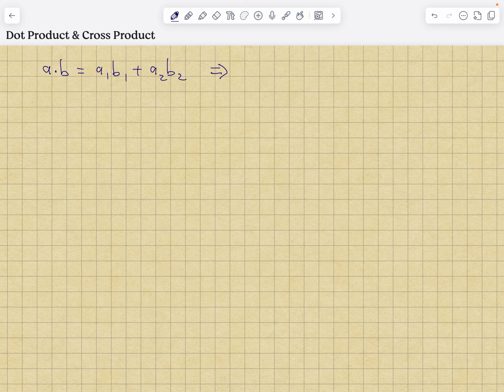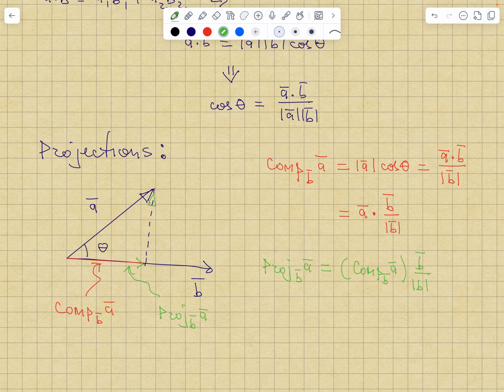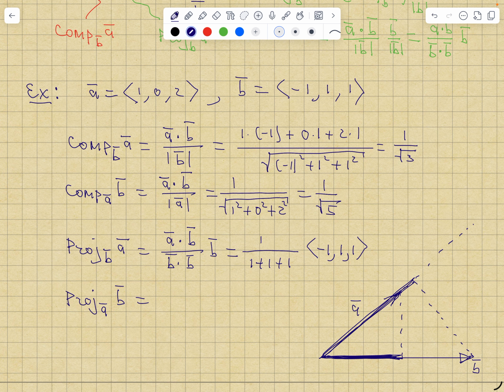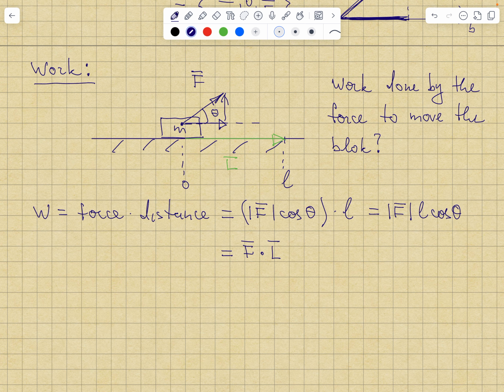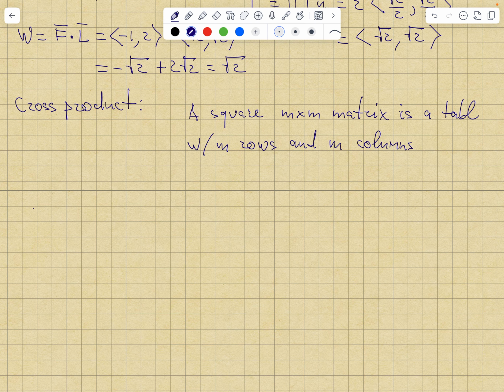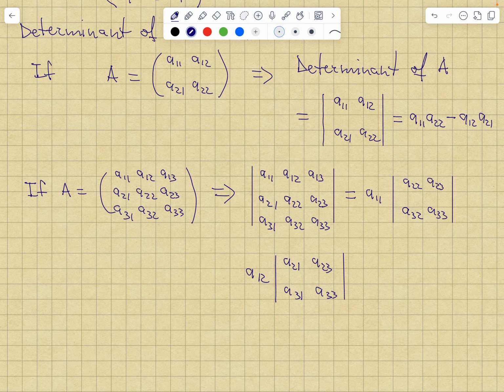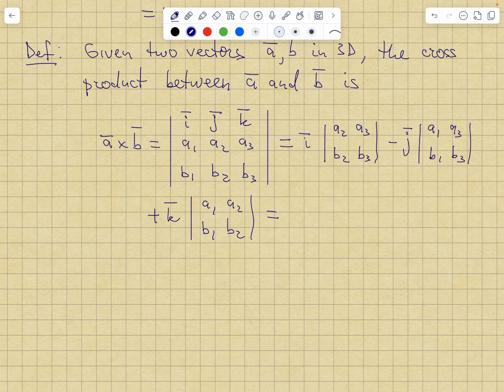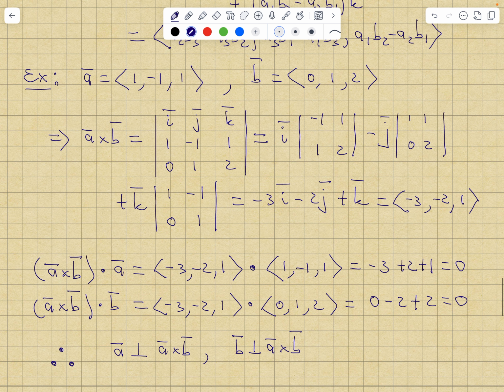Calculus III - Dot and Cross Products